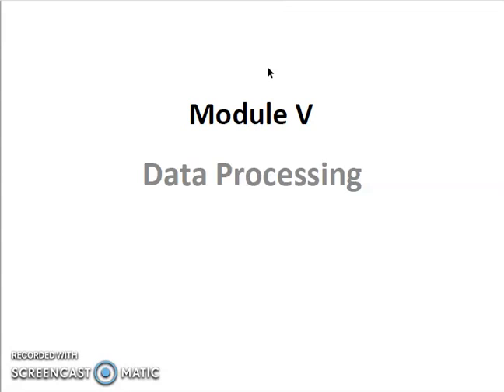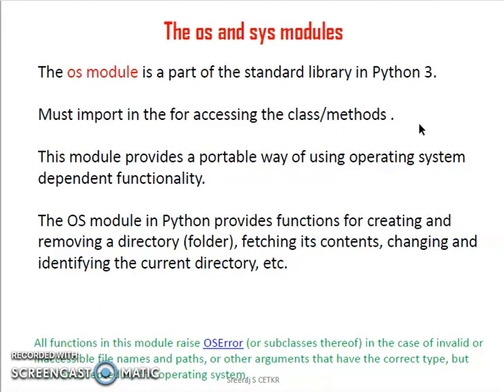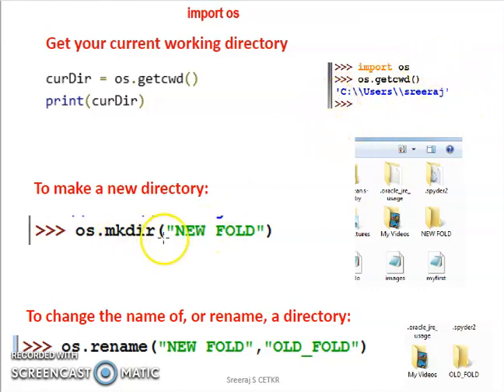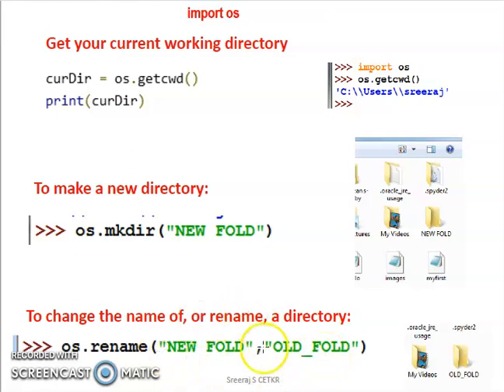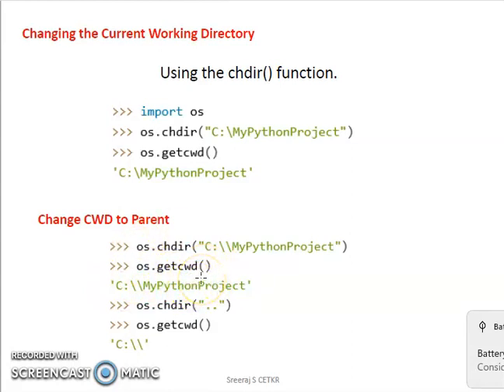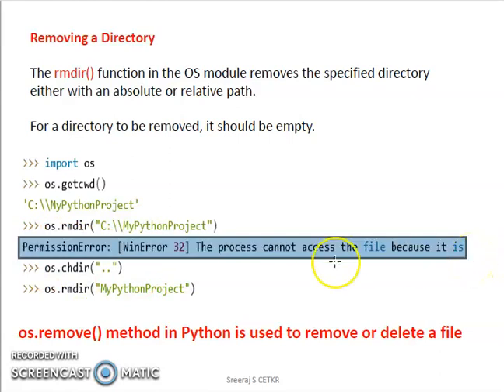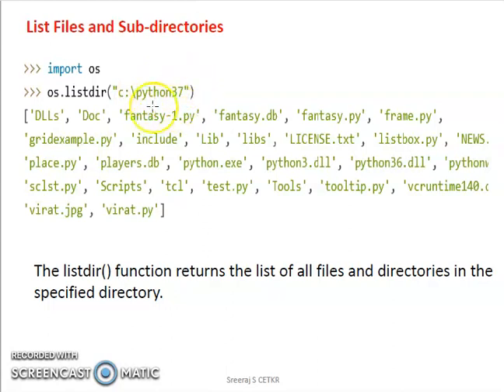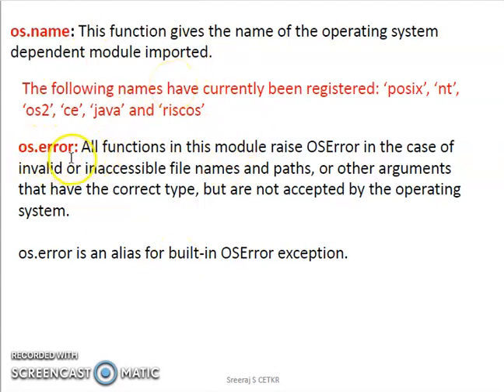1. OS Module in Python Module 5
CST 362 PROGRAMMING IN PYTHON
MODULE 5 DATA PROCESSING IN PYTHON